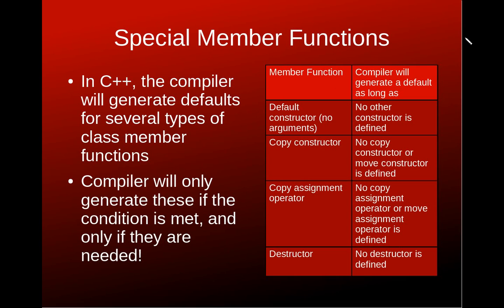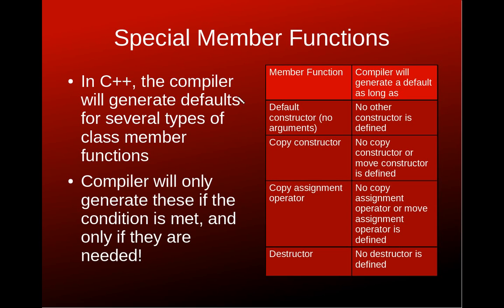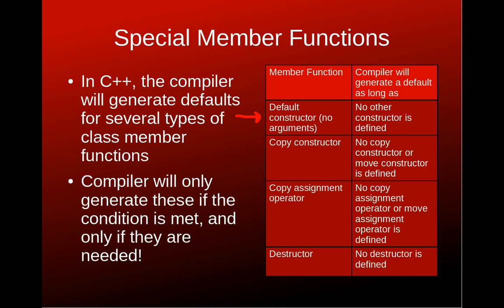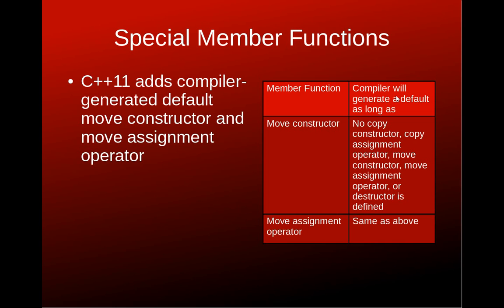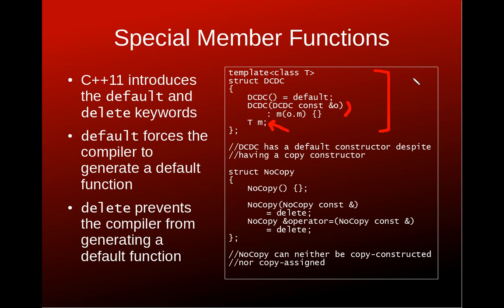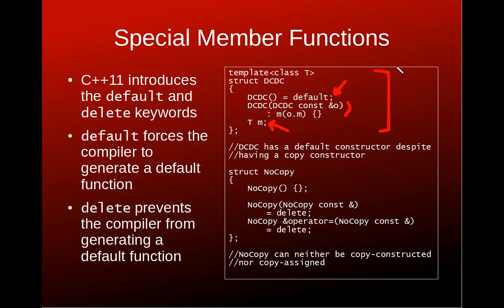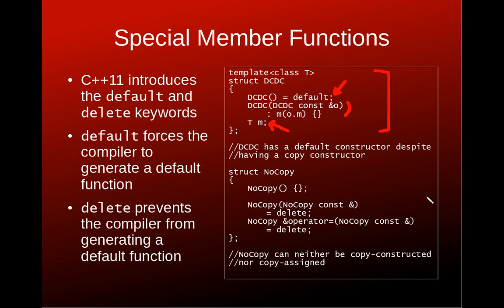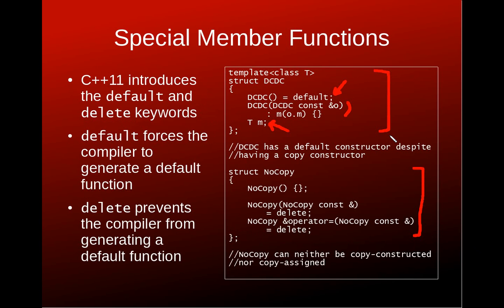C++11 Miniseries: Special Member Functions and default/delete